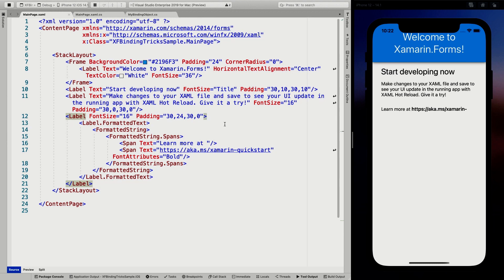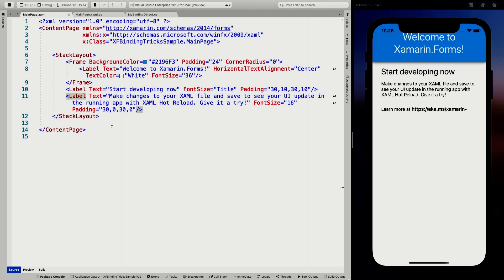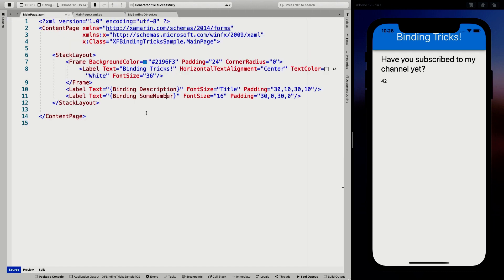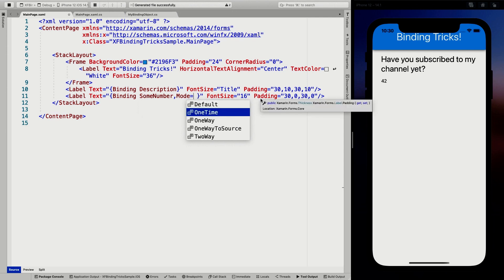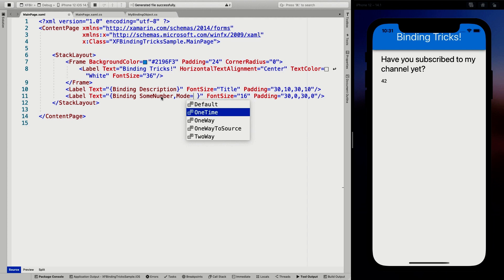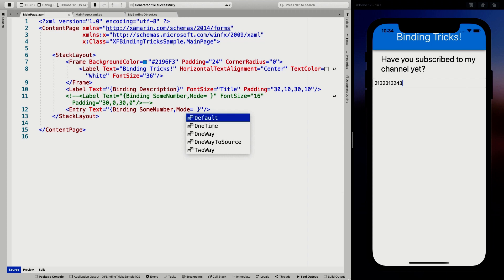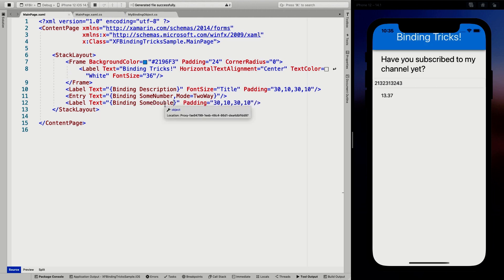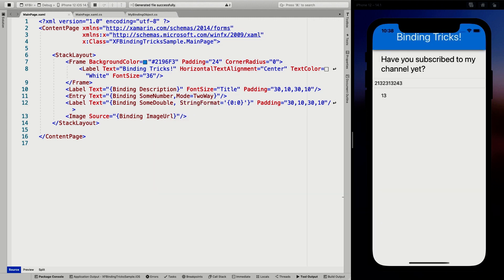Three Data-Binding Tricks for Xamarin.Forms You Didn't Know!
This video will show you three (or four?) databinding tricks that you might not know about. We will see how the different binding modes work, implement string format and last but not least we will learn how to use fallback values.

⏱ Timestamps
0:00 Intro
0:30 Sample App Outline
0:47 Setup Bindingcontext
2:14 Implement Basic Databinding
3:04 Databinding Path
3:44 Databinding Non-String Values
5:00 Databinding Modes: OneTime, OneWay, OneWayToSource and TwoWay
10:40 StringFormat in Your Databinding, Convert Double to Integer
13:00 FallbackValue and TargetNullValue
17:05 Did You Deserve a Seal of Approval Sticker?!
17:34 Like, Subscribe, Thanks!